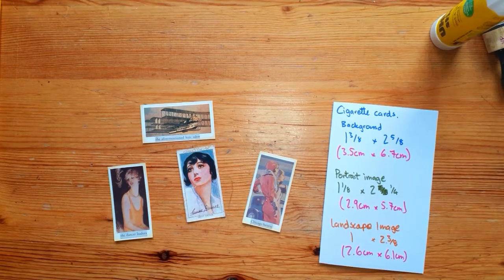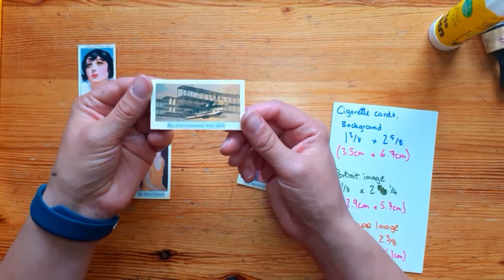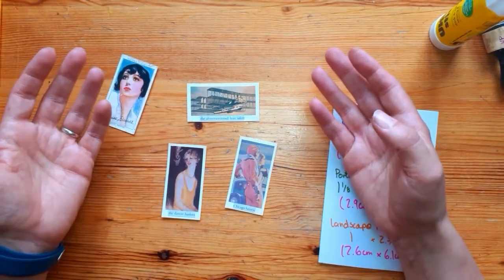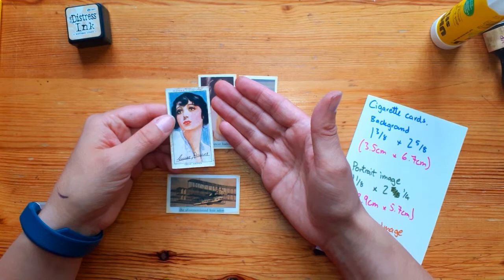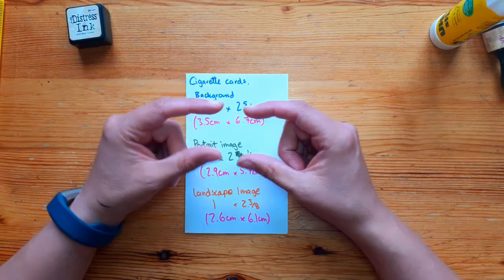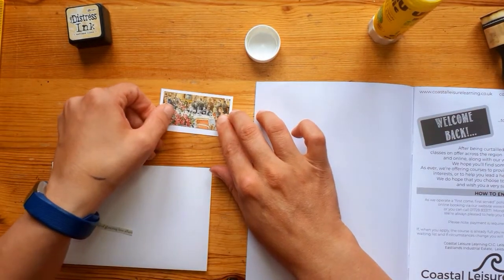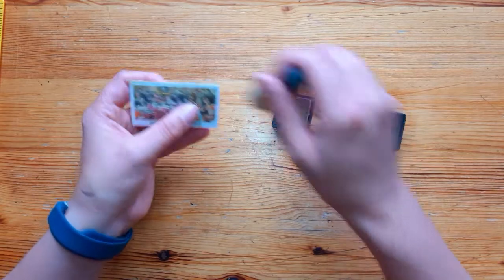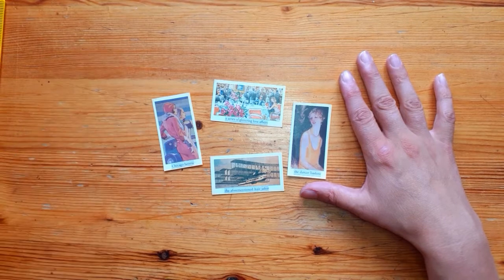Tutorial for making easy faux cigarette cards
Scraps! Every junk journaler and papercrafter has them! If you don’t take time to use them up, the pile can get bigger and bigger and bigger…

I’m sharing my ideas on how to use up scrap in this series. The ideas are simple, quick, and can be fitted in during a spare 15 minutes in your day, or while you are watching TV or listening to an audiobook. I’m a big believer in creativity being good for the soul, and there are times when we don’t have the hours or the mental space to tackle big projects, and at those moments these little projects can be just the thing to give you a creative boost.

Where you can find me:
I also have an Instagram page if you want to take a look at some of my other makes – and my cats!

Not on Instagram but would still like to see my makes?

I have an Etsy shop too: